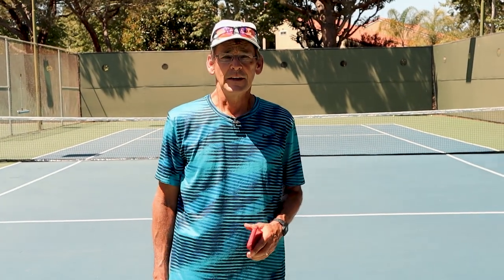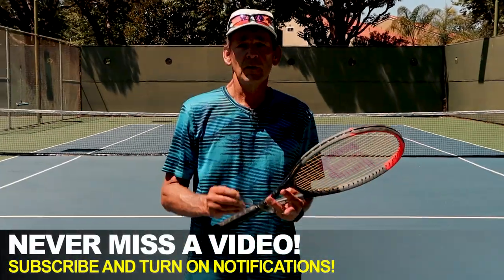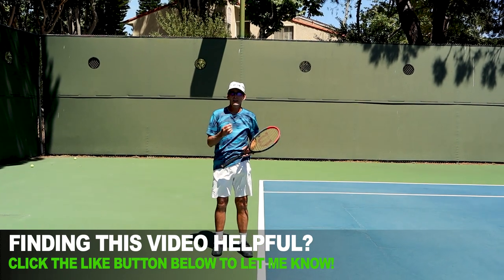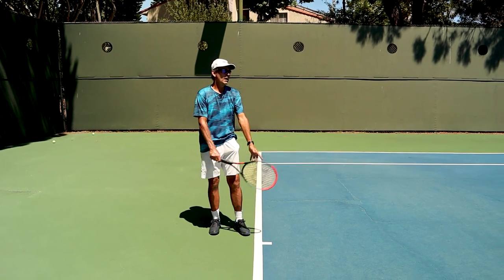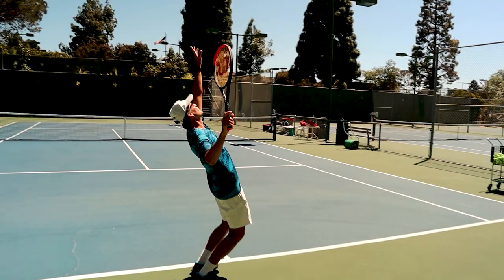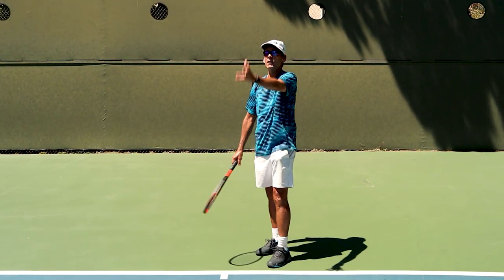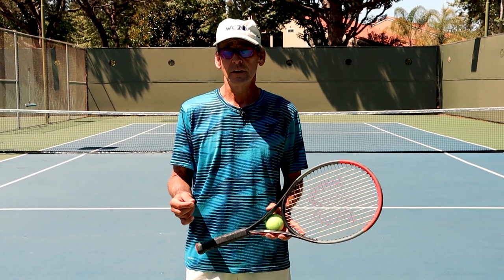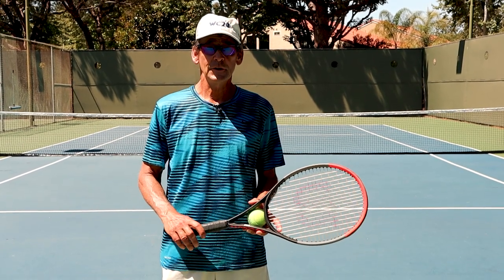How To Position Your Head On Your Serve | Tennis Lesson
About John Craig:

☑️4 years of intercollegiate competition in both singles and doubles